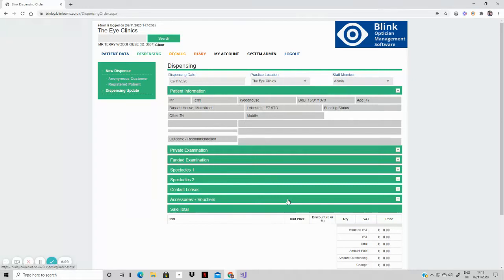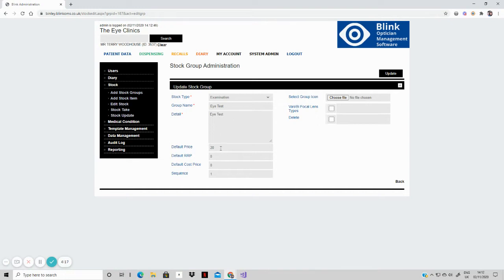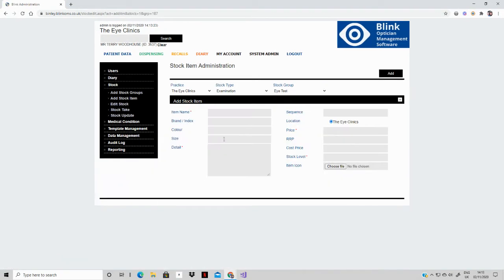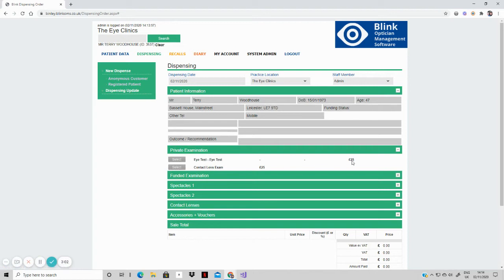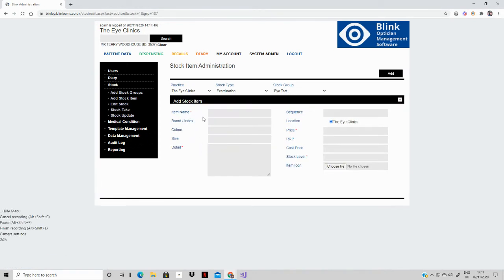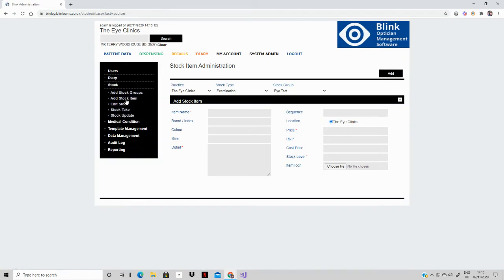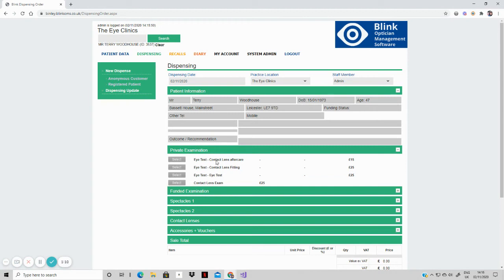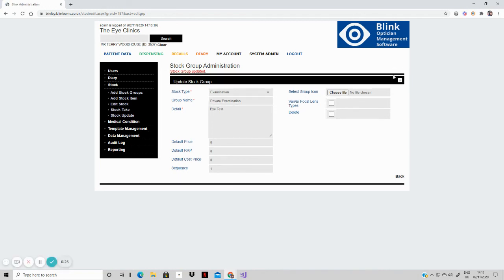Blink Edit Stock Examinations